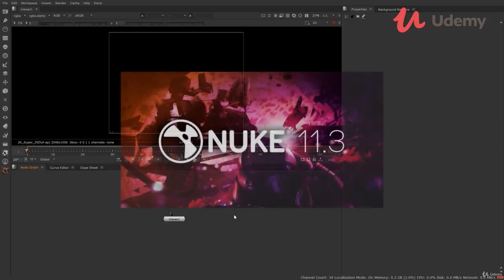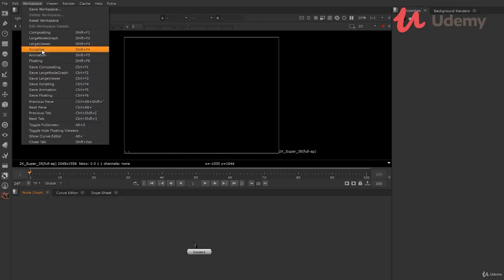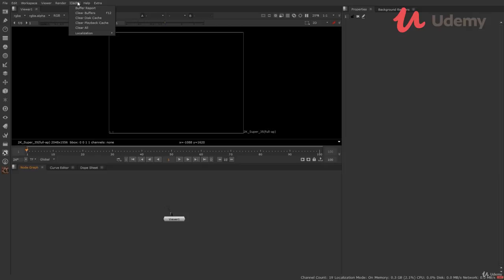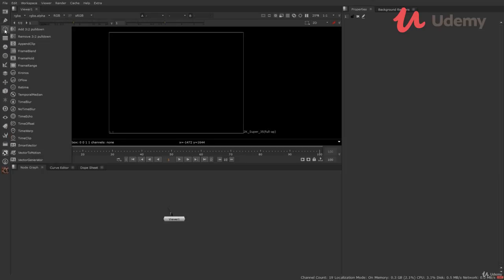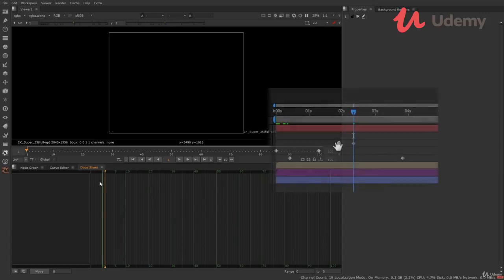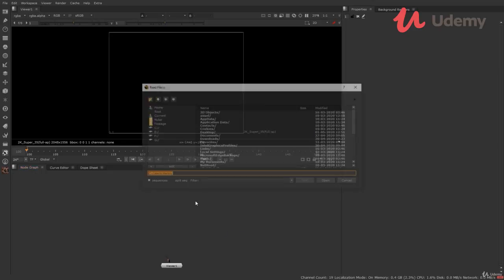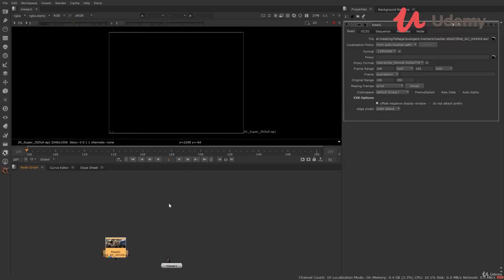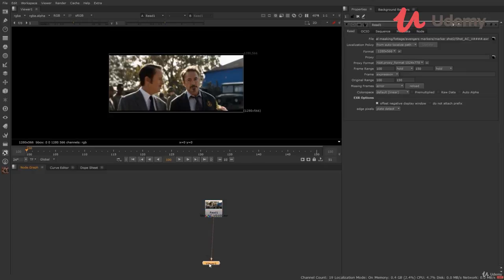Paint and prep training in Nuke : fundamental - NK101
Nuke Fundamental Training course
This Nuke Training course will take you through the fundamental concepts of VFX Industry in nuke. It will guide you Step by Step to get started in Nuke. We will be working on shots which you can expect to get, when you entering  the Vfx industry .

You will learn from Basics how to create a organized file structure, Nuke Interface, concept behind using particular nodes, Introduction to gizmos

As all the shots are Unique and Sometimes Requires a totally different approach to deal with, So in this course we are going to work on Various projects. That will Allow you to get familiar with Various kind of shots .

Through out this Nuke Training course, you'd be able to do the following:
How to create a organized file structure
Nuke Interface
Concept behind using particular nodes
 Introduction to gizmos
Theory behind markers
Grain workflow
2d Tracking
 Live paint technique
Color correction
Quality control
Edge extension and Edge Fixing
Dealing markers with reflection surface
Dealing with Face markers
Preserving details while removing face markers.
You also will learn a lot in this course such as B-pipeline workflow, Optimizing Nuke Scripts, Improving performance as an Artist, achieving  Industry Standard Results, and much more. You will also get the project file and the necessary assets to work along with.

At the end of this course:

You'll feel comfortable working in Nuke.
You will get hands on Industry leading techniques to deal the shots.
Achieving the same Result in a lesser time.
You will also get the project file and the necessary assets to work along with.
Best QC Tool for SelfQC for Free
WHAT DO YOU GET IN THE COURSE?

(3.8) hours of premium video lesson
Downloadable resources
Premium support from instructor to answer any questions
Feedback on your own video projects
30-DAY 100% MONEY-BACK GUARANTEE

I am confident you will learn a lot from this course and if you are not satisfied you get a 30 day money back guarantee. I care to answer all your questions as soon as possible and make sure you understand every bit of this course because I care about my students, I really want them to be successful.

This course have at least 10 minutes of free previews available to you, so you can quickly determine if it's the right one for you! Finally, you will receive a verifiable certificate of completion upon finishing the course.

Come on in and we are going to have some fun together,

Harsh Gupta